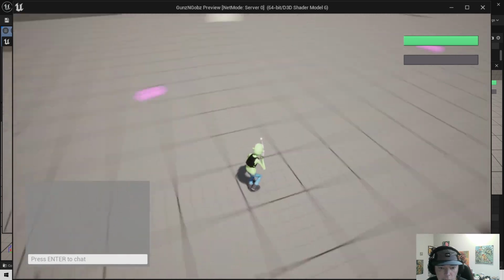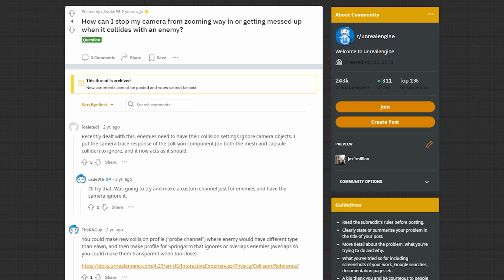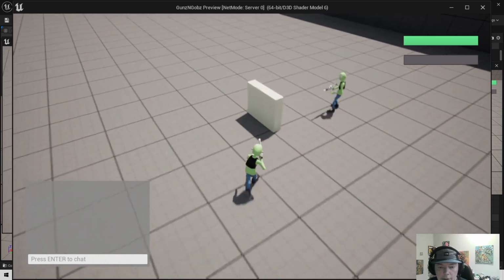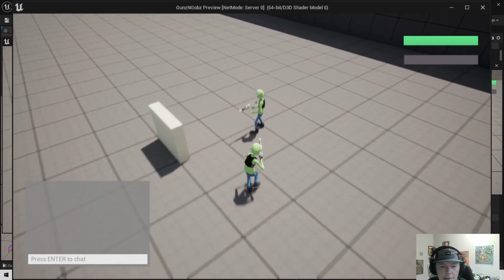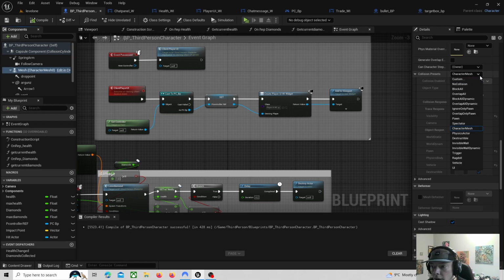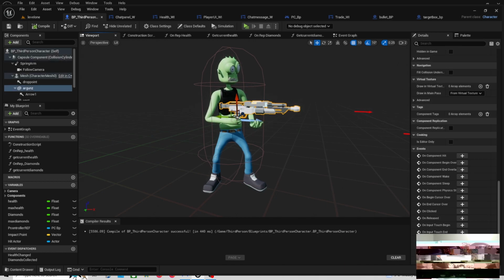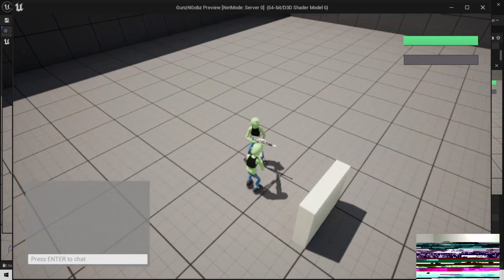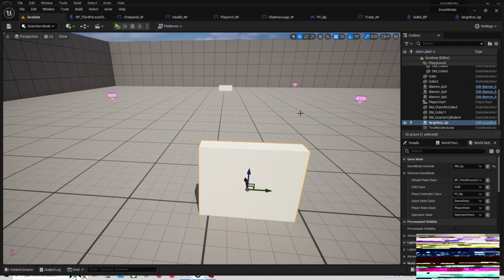Camera Collision Quick Fix - Unreal Engine 5 | UE5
Unreal engine, collision, game development, ue5

Hello everyone just a quick vid about a little problem i was having in Unreal Engine.
I dont know if this works for everything but its good to be aware of this.